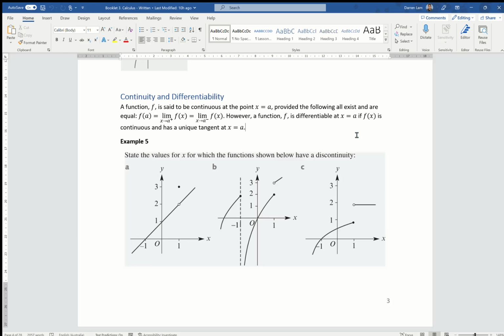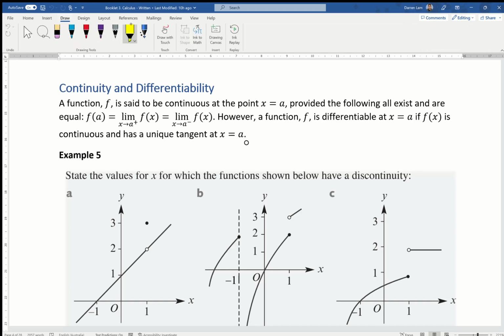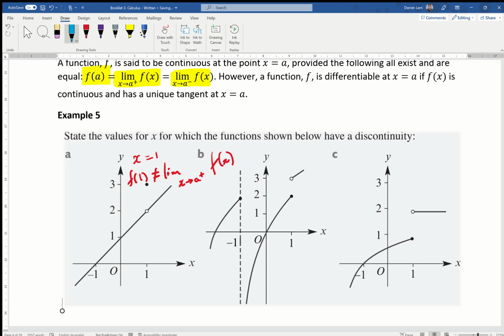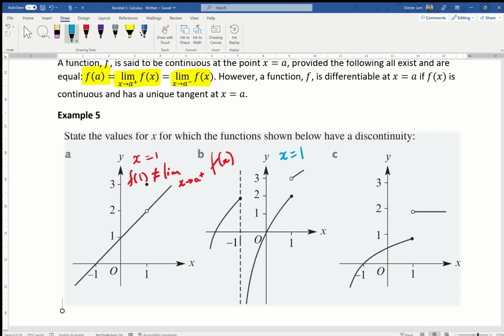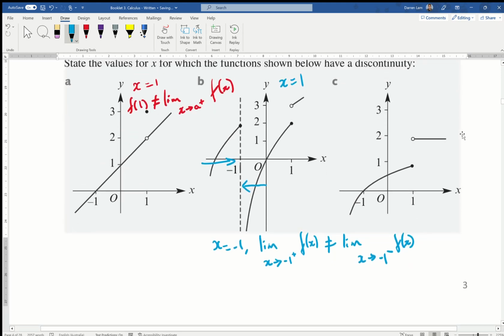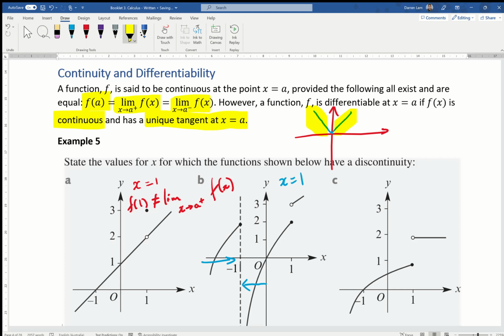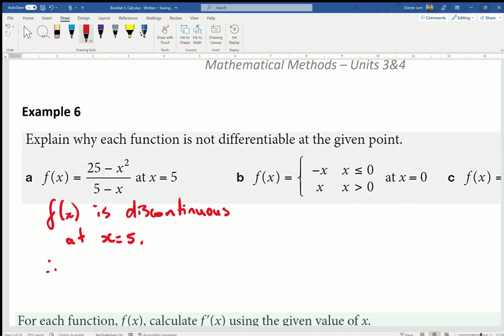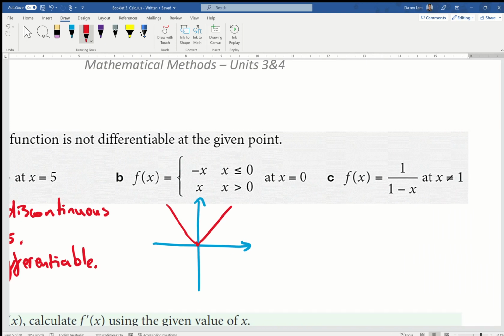Ex 4 1 – Rate of Change and Differentiability